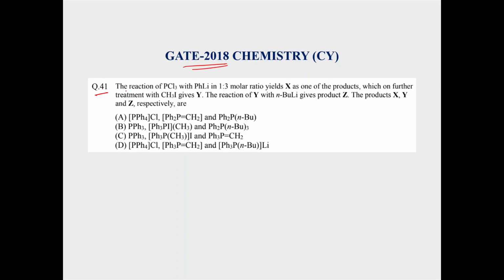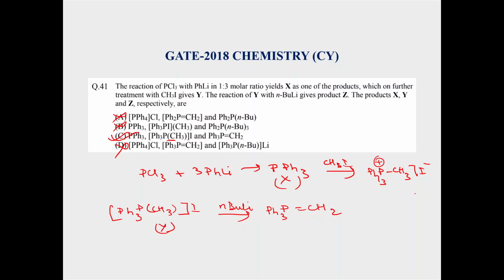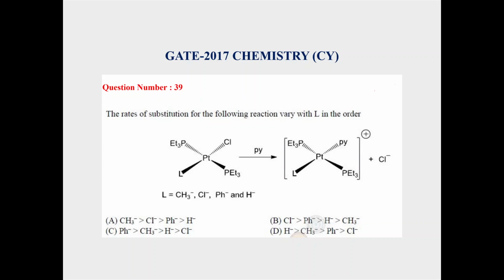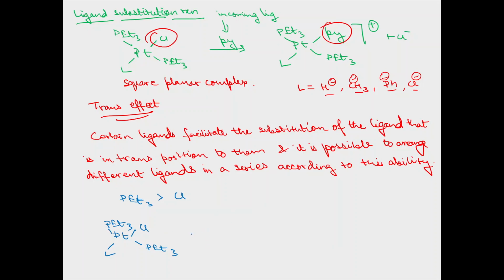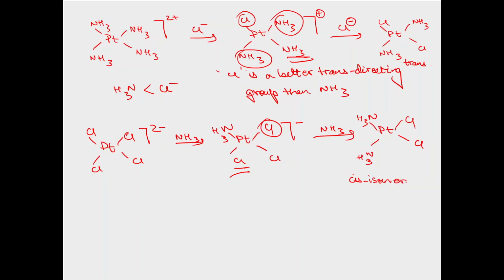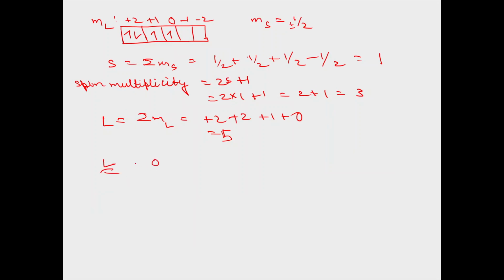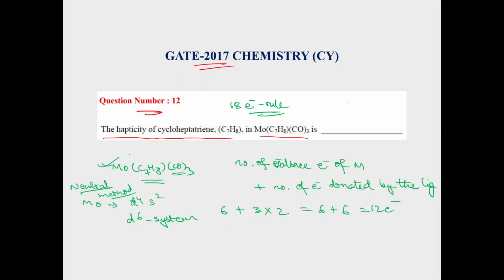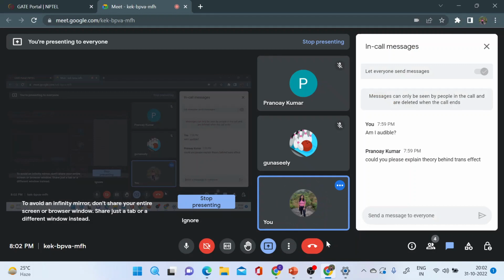31.10.2022 (12th class)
GATE Chemistry NPTEL Solutions (Inorganic Chemistry)